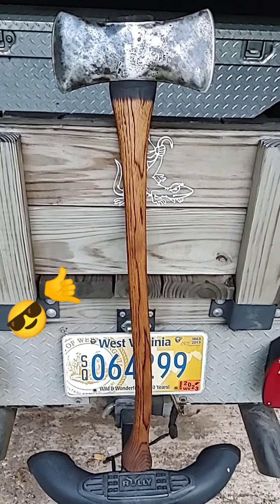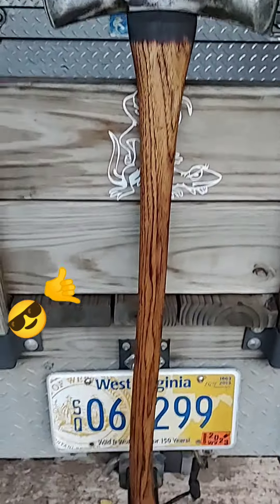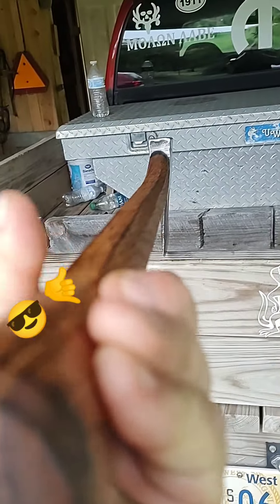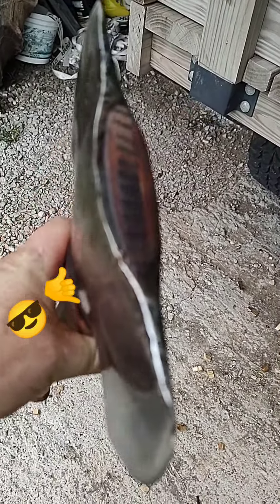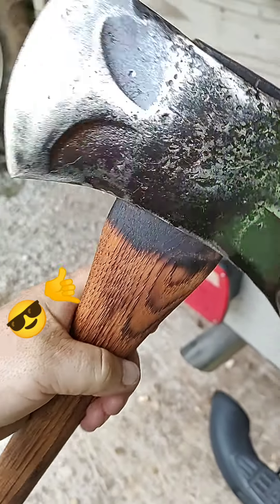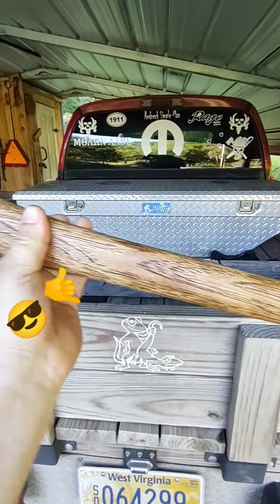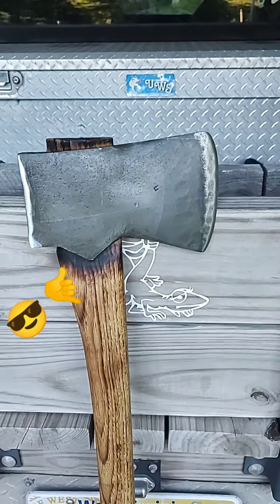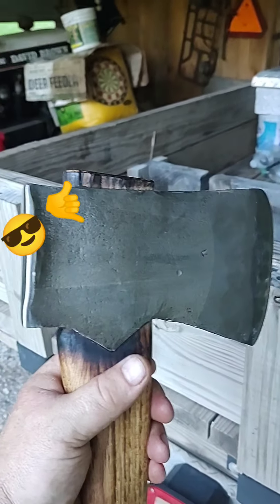RECENT AXE BUILDS..@KillingerUSA @jamesgroves5294 @kaynecustoza3365 @jaythe306snowmexican 🤙🏻😎🪓